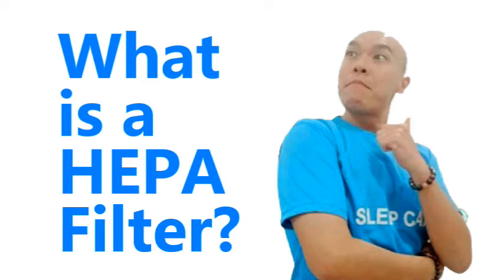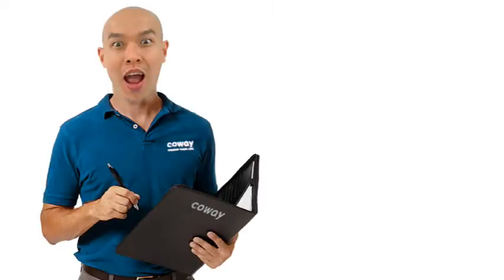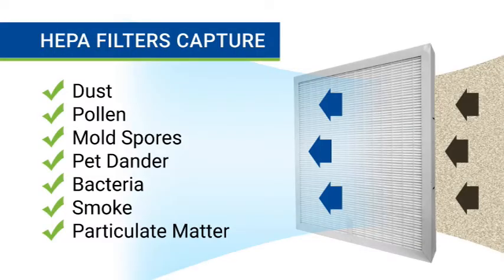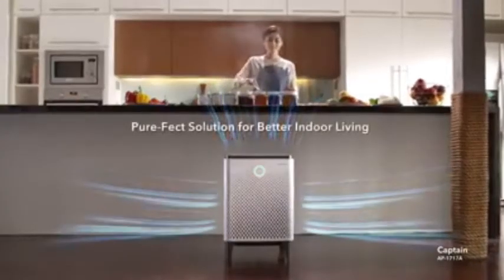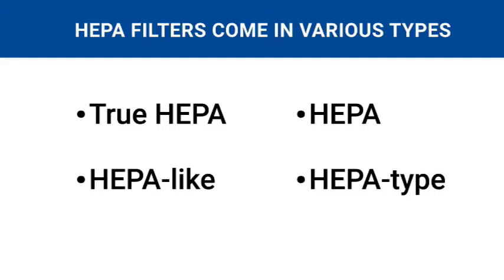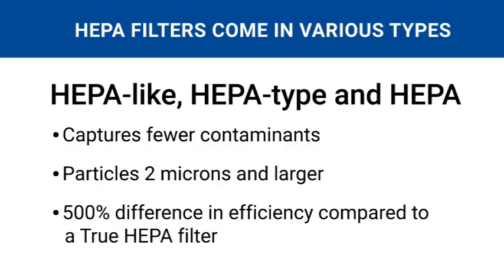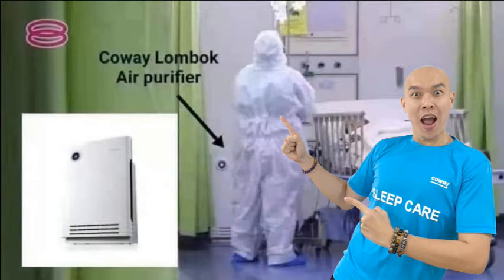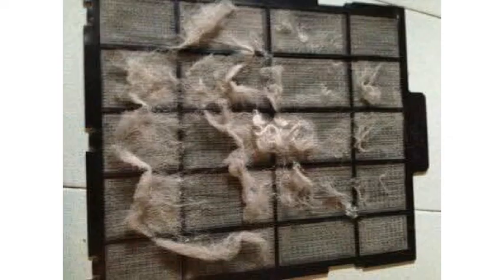WHAT IS HEPA FILTER? | botak guy antony tan #01